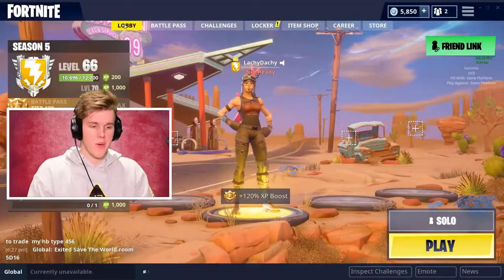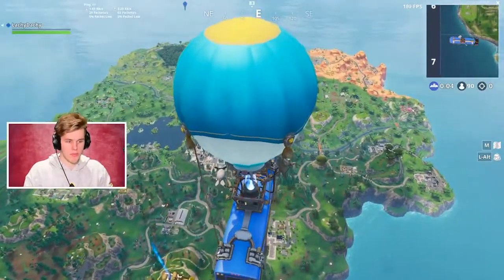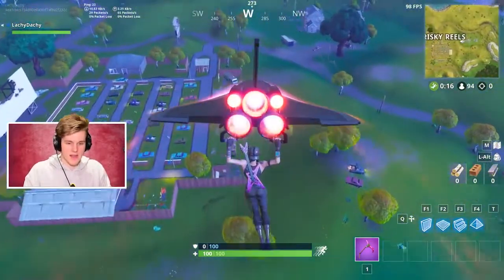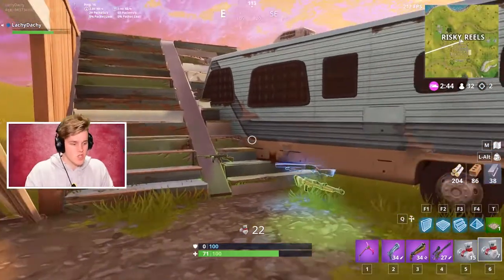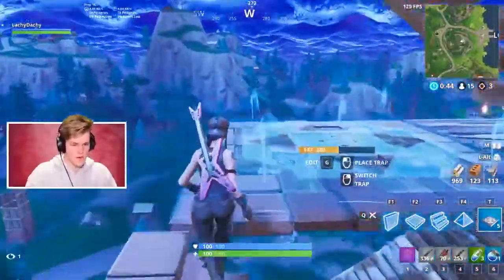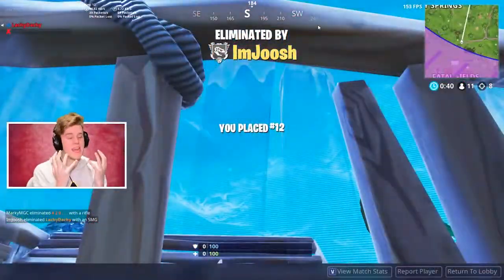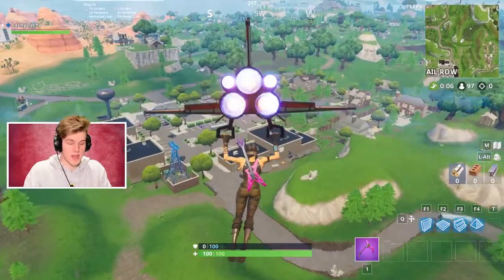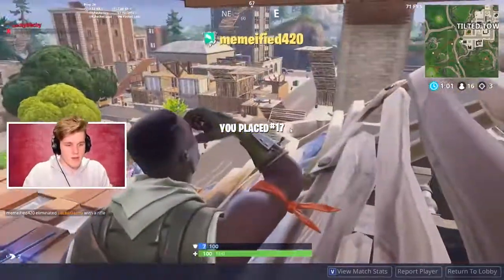Lachlan - The RANDOM GLIDER Skin CHALLENGE In Fortnite Battle Royale!